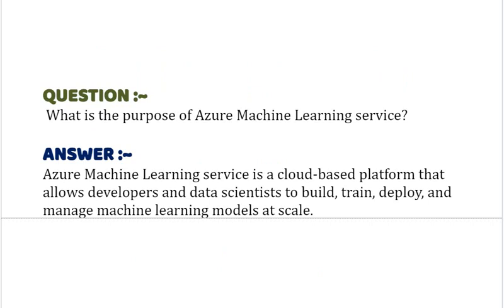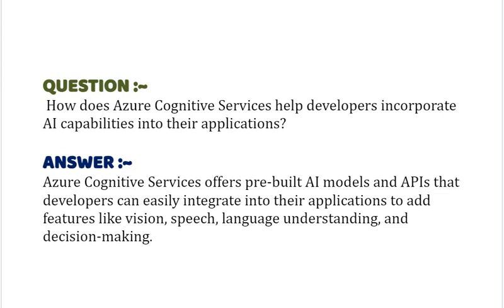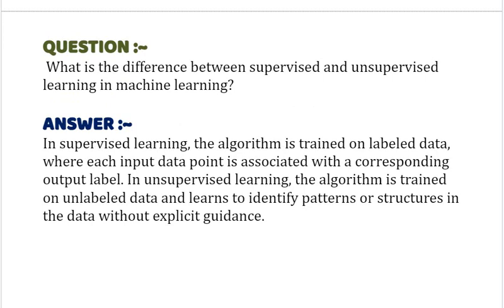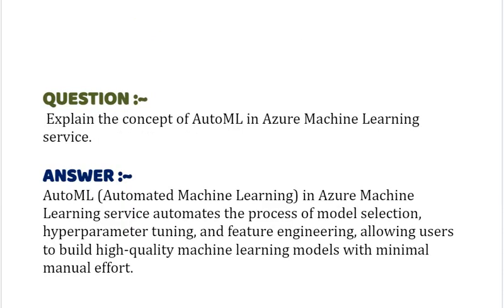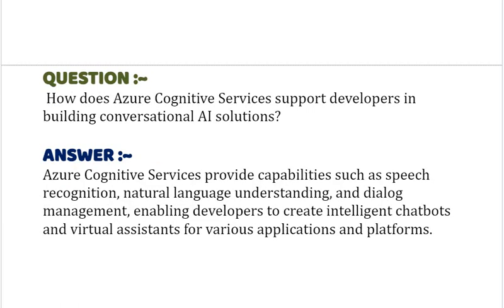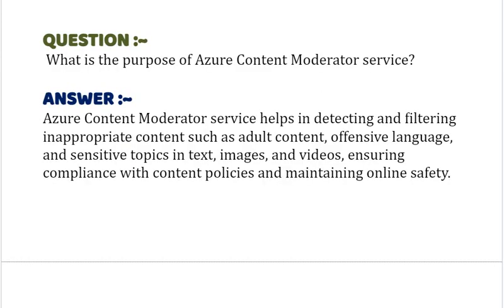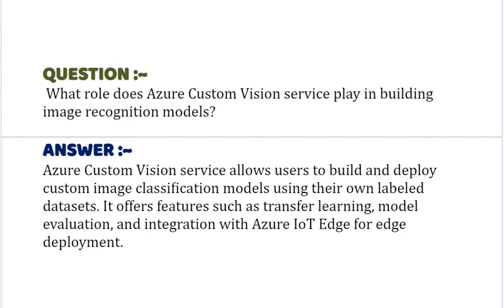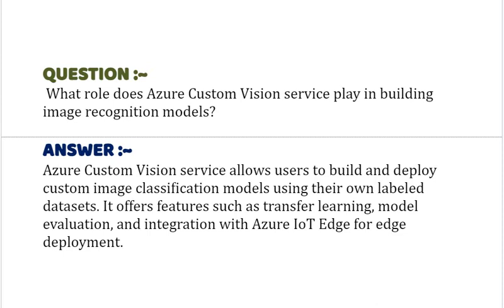Azure AI Fundamentals (AI-900):Microsoft Azure AI Fundamentals Interview Questions & Answers-Part#3